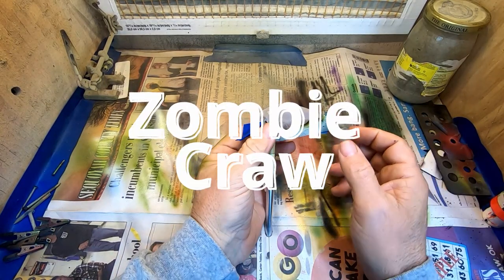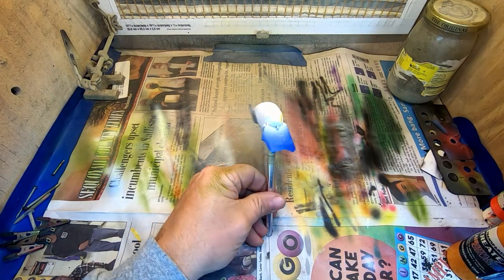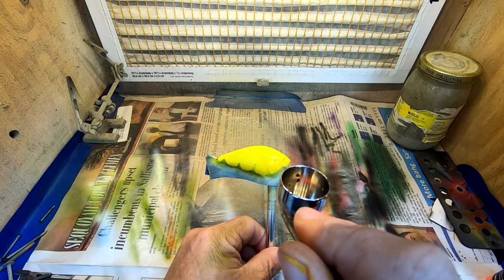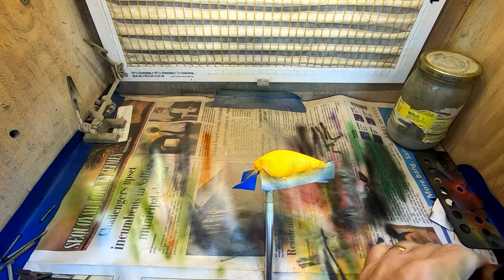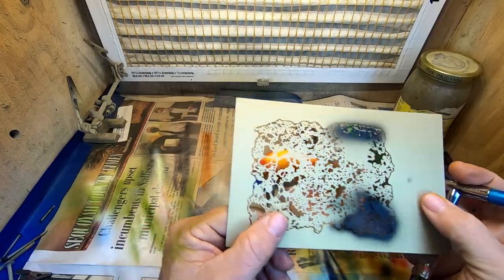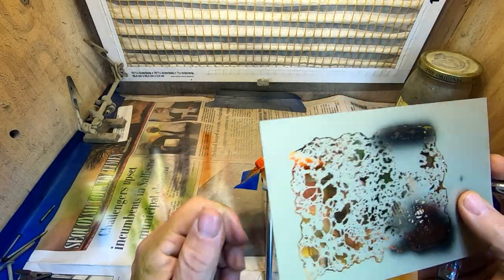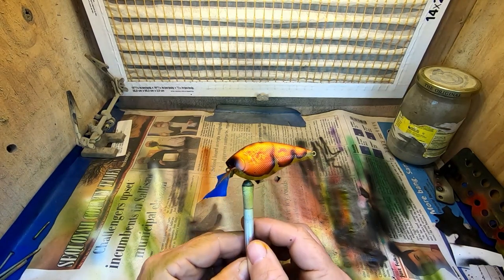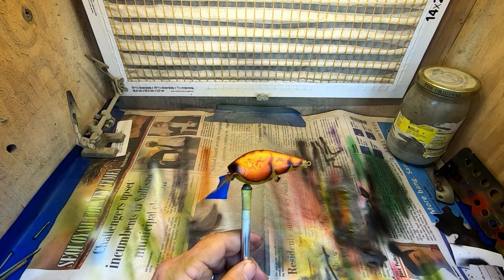Custom Painting Crankbaits--Zombie Craw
CUSTOM PAINTING CRANKBAITS. The Pattern today is Zombie Craw. I will take you through the process of painting this pattern i have developed called the Zombie line. Have not named this one yet but needs to be Zombie ? help me Name it.

CHAPTERS
0:00 Intro

Airbrush supplies---
4 way manifold for multiple brushes

Inexpensive Lure Blanks

105251 S. 4580 rd.